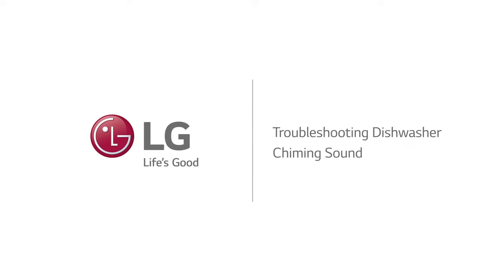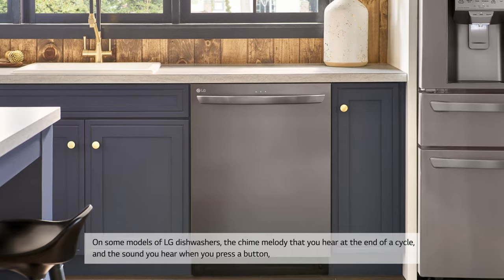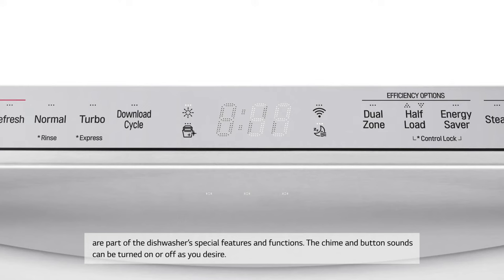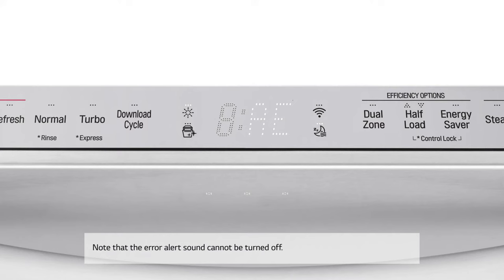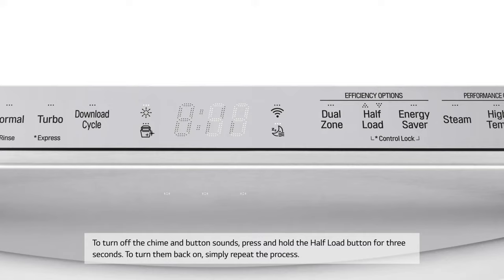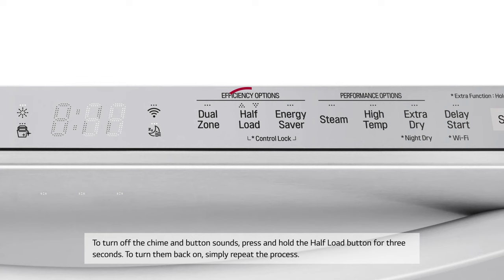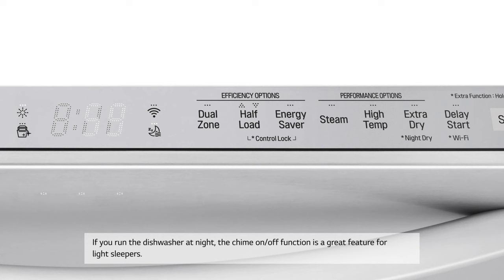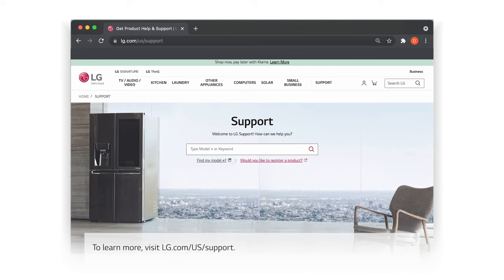[LG Dishwashers] Troubleshooting Dishwasher Chiming Sound